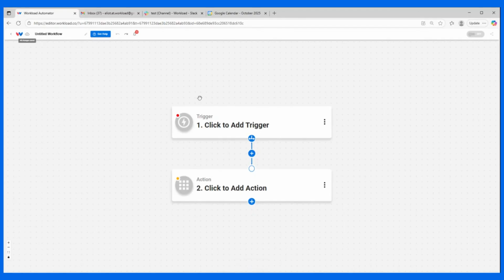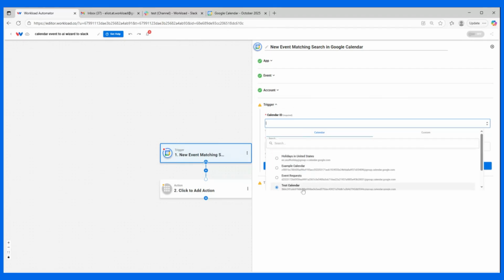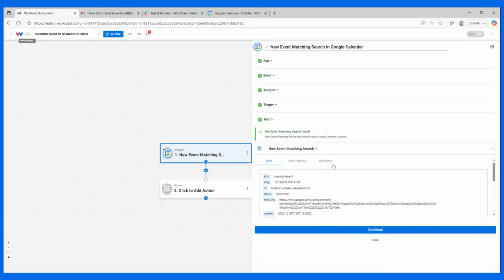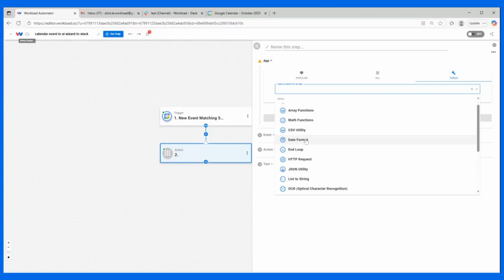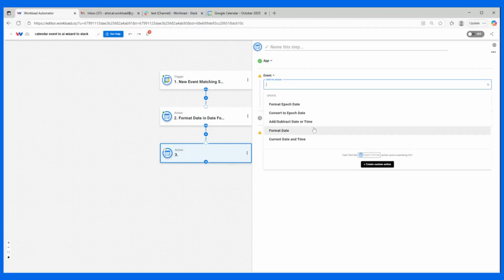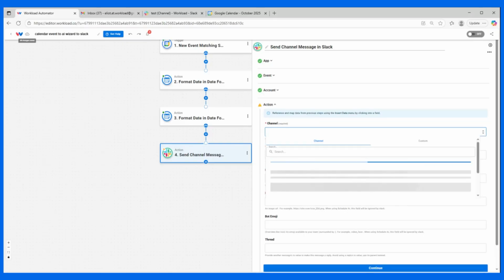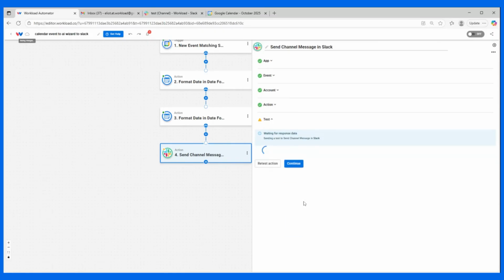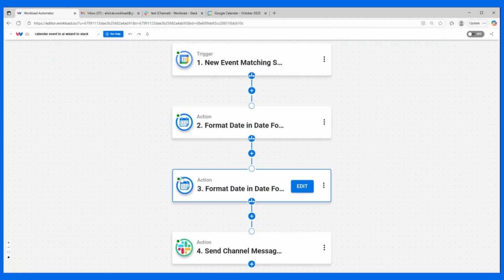Google Calendar to Slack | Auto-Send Event Details Matching a Search as Channel Message 📅💬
Automatically send Google Calendar event details to Slack when an event matches a specific search term. In this tutorial, Eliot shows you how to build a no-code workflow that finds matching calendar events, uses the Date Formatter by Workload to reformat the data, and then posts the event details as a channel message in Slack.

The Date Formatter cleans and structures the event information—turning the date and time into an easily readable format. This is perfect for automatically announcing launches, team meetings, project milestones, or any event that needs to be shared instantly with your team.

What You’ll Learn:
✅ How to trigger workflows for Google Calendar events matching a search
✅ How to use Date Formatter to reformat and structure event data
✅ How to send event details as a Slack channel message automatically
✅ How to keep your team aligned without manual announcements